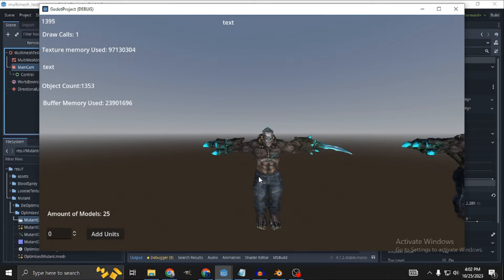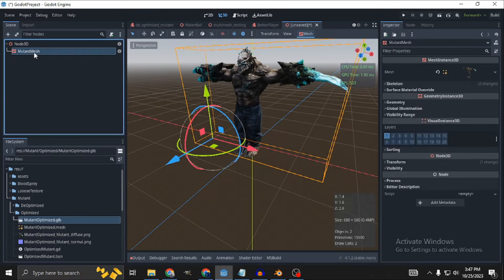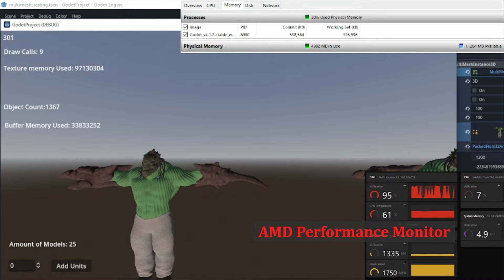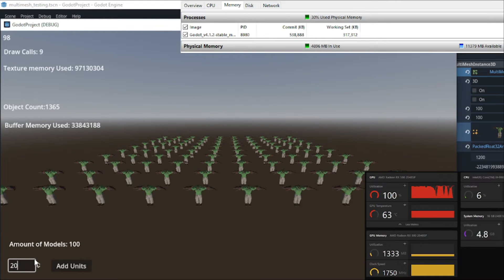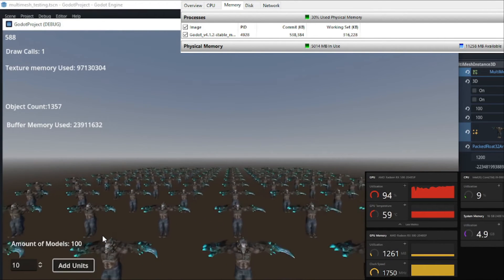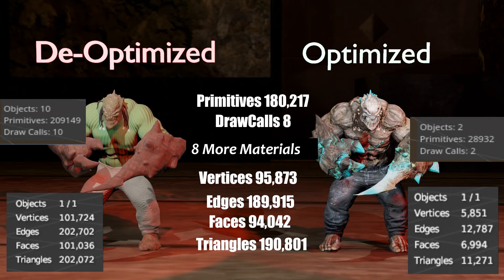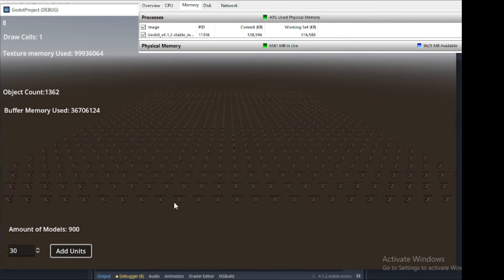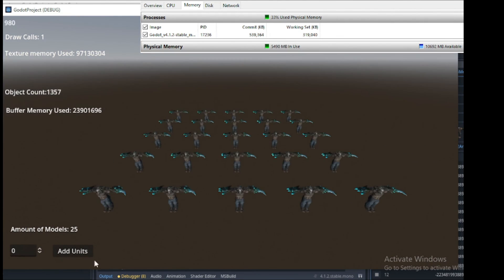Godot optimization Experimentation Multimesh Testing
So this is the second vid in the series more to come.